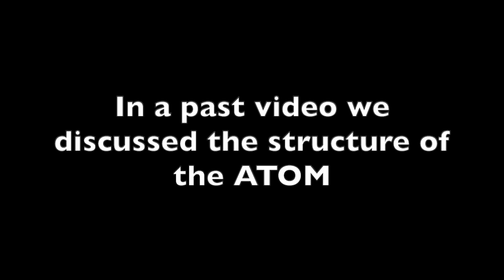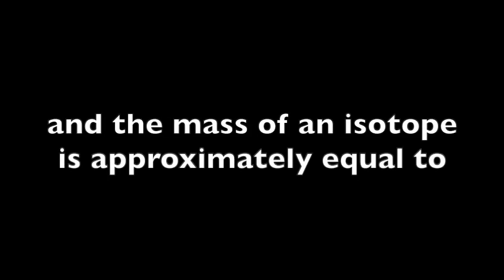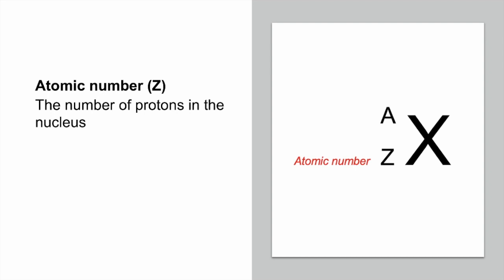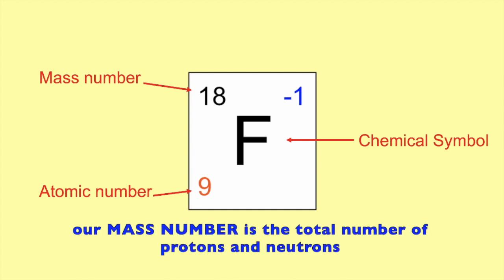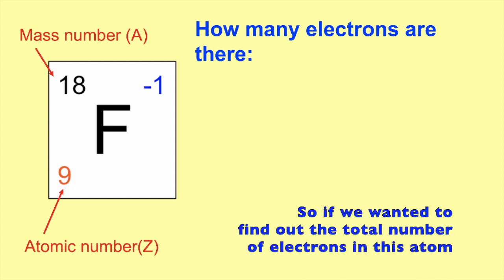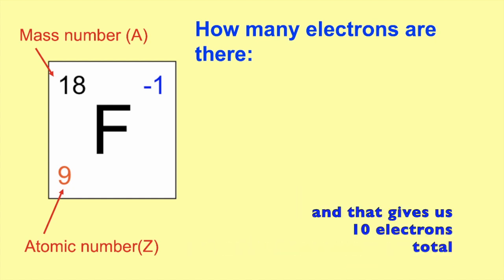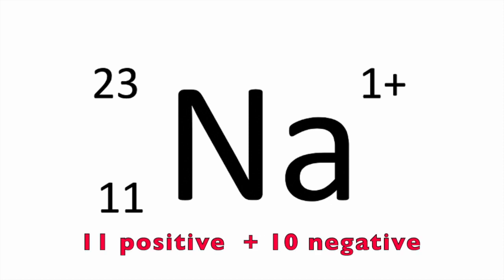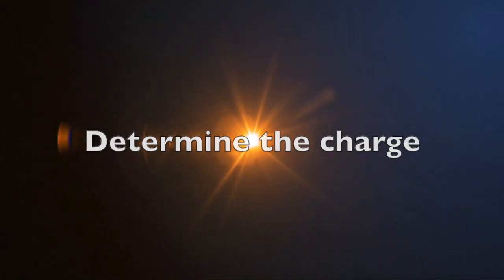Isotope notation 2023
An overview of isotope notation with example problems.